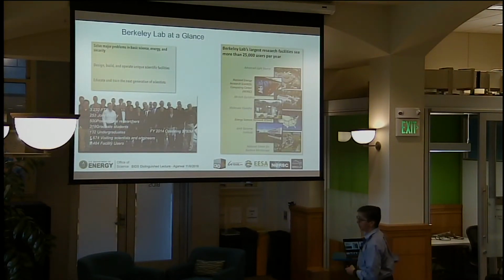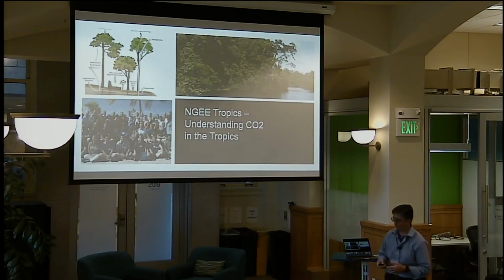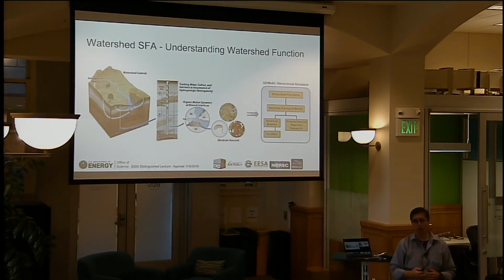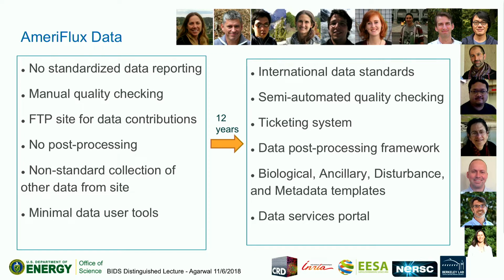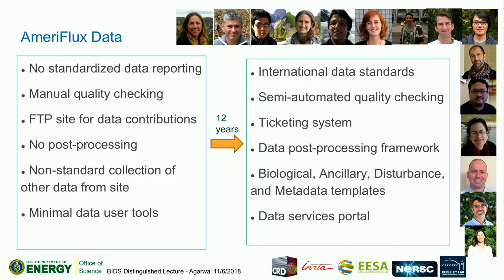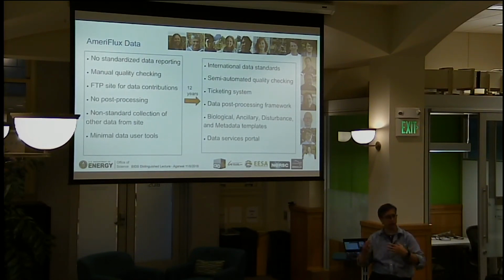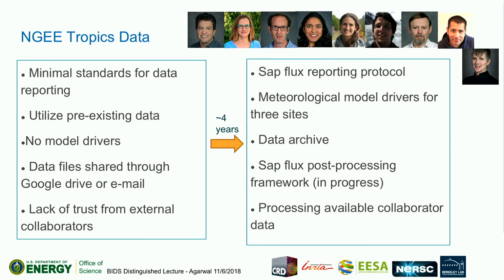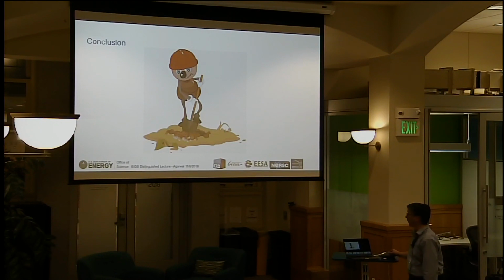Tales from the front lines of wrangling earth science data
Deb Agarwal, Senior Scientist, Lawrence Berkeley National Laboratory